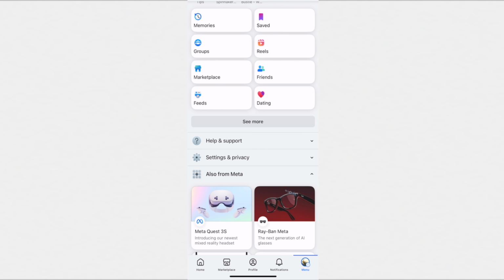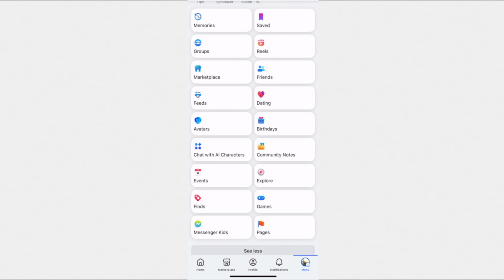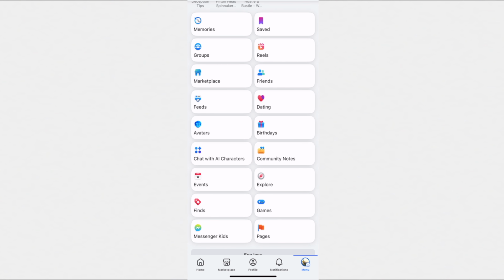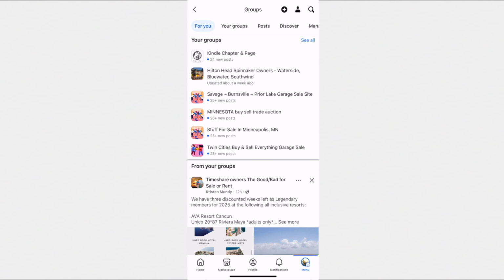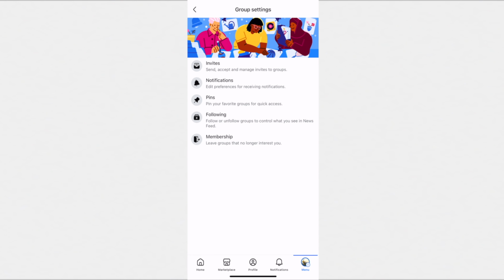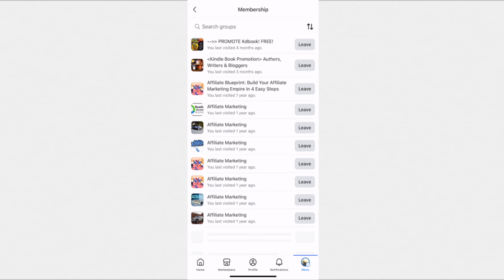Leave Multiple Facebook Groups in Seconds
Learn How to Leave Facebook Groups FAST with One Simple Click (Mobile Tutorial). Are you tired of clicking into every Facebook group only to leave one at a time? 😩 In this video, *Spencer Coffman* shows you how to *leave multiple Facebook groups quickly and easily*—right from your mobile device!

No more wasting time digging through each group individually. This step-by-step guide will help you:
✅ Find a full list of all your Facebook groups
✅ Access the "Leave Groups" feature in seconds
✅ Remove yourself from any group with just one tap
✅ Clean up your Facebook feed and notifications fast

📱 Works on mobile (interface may vary slightly depending on your Facebook version)

Whether you're decluttering your account, reducing distractions, or just tired of irrelevant group posts, this tutorial will save you time and hassle.

💬 Got questions or need help? Drop them in the comments!